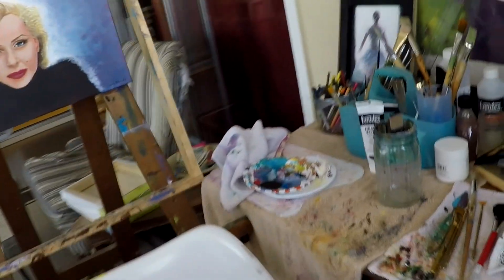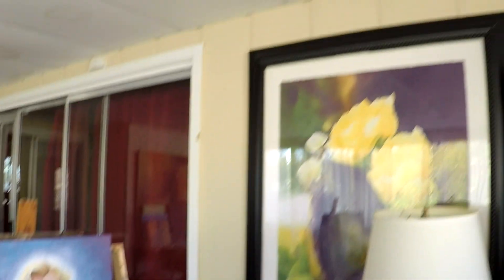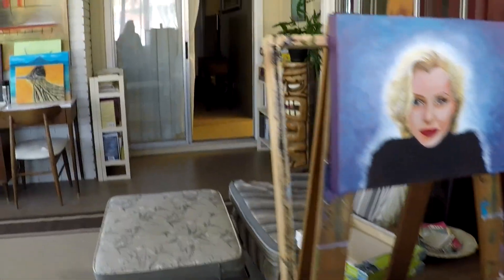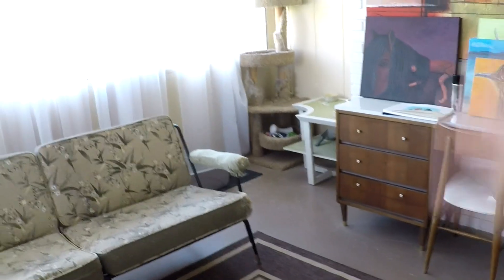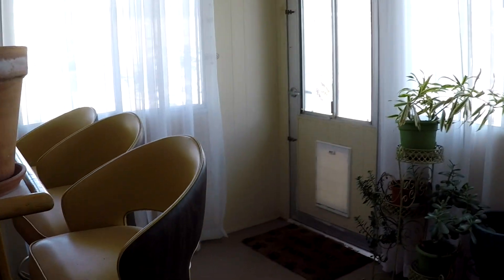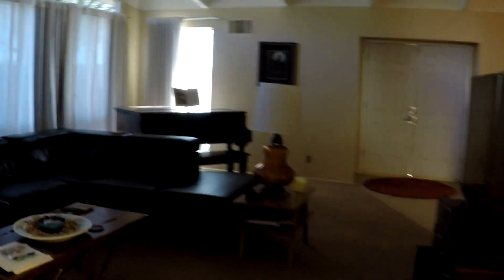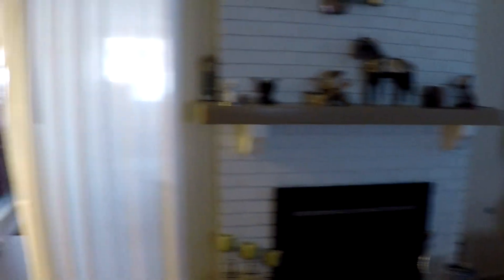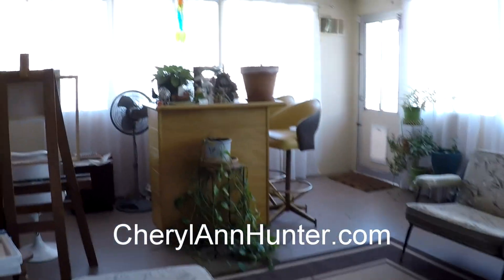Cheryl Ann Hunter Artist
Just a quick video about me and my little art space!